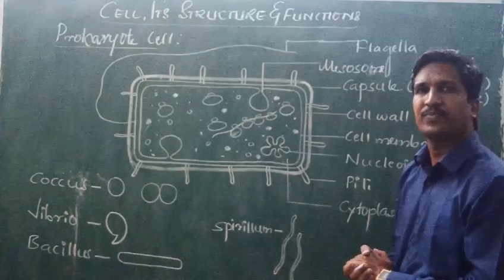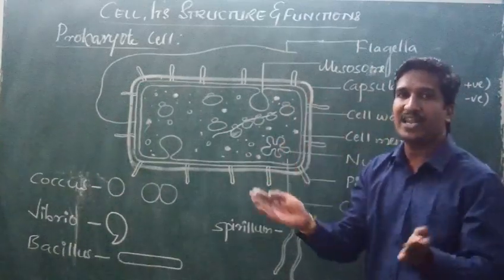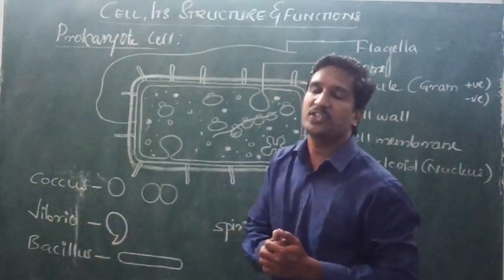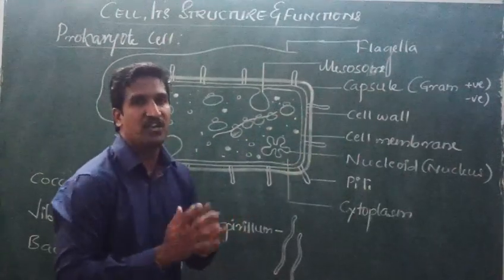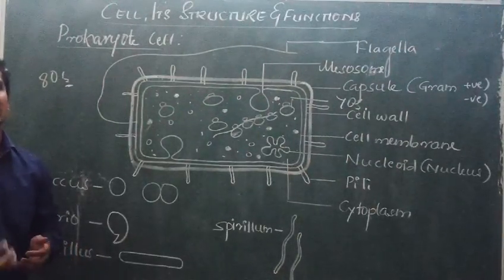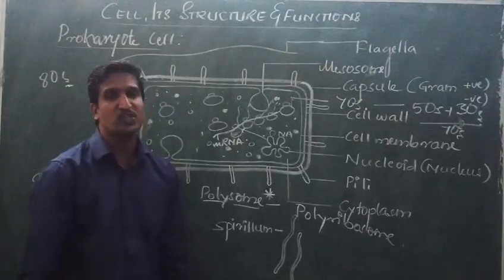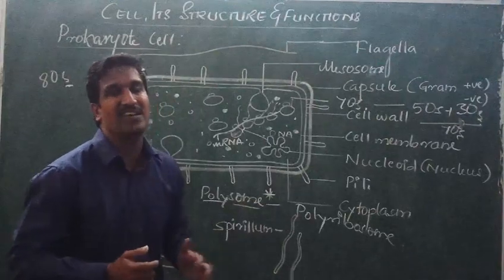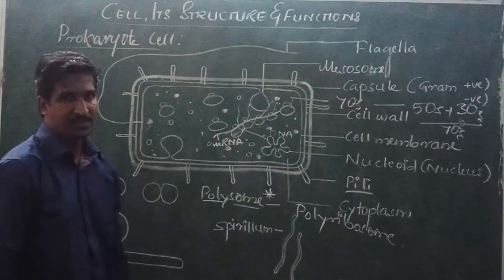Prokaryote extension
28.09.20